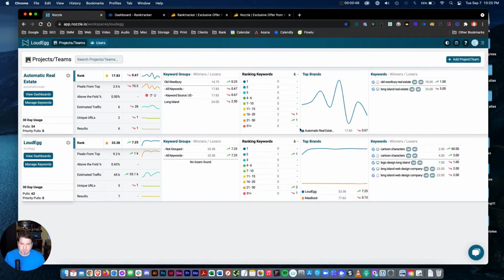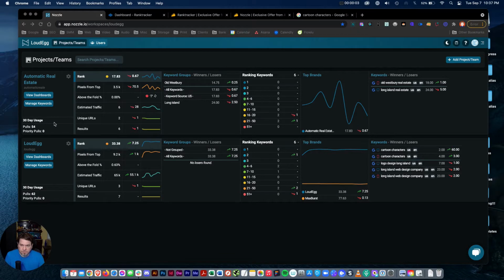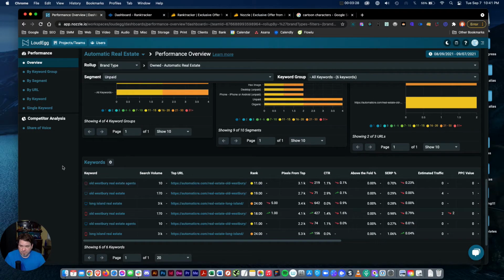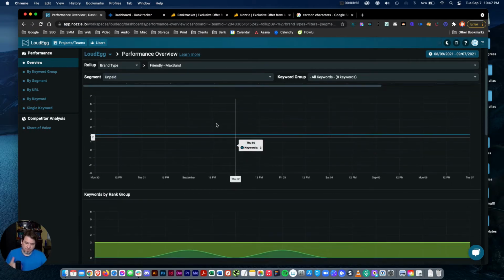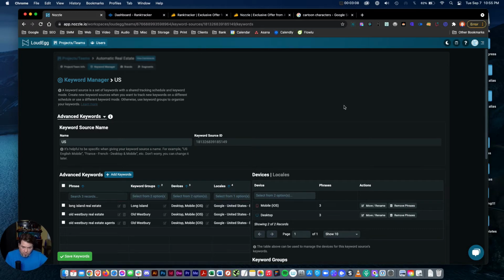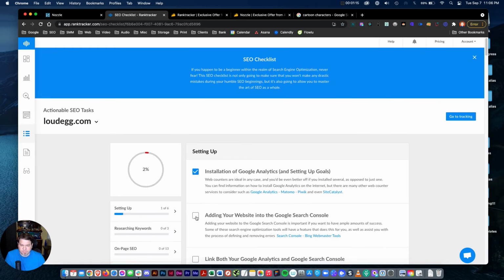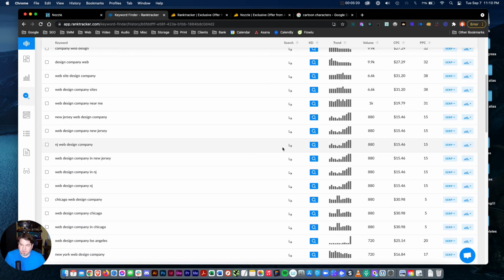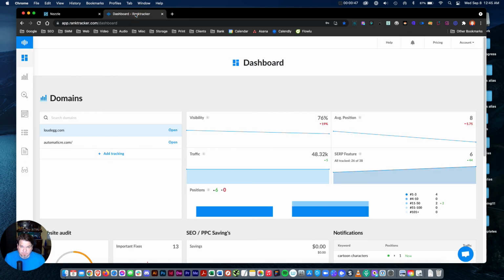The Joy Of Ranking - Nozzle & Ranktracker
Overview of SEO ranking tools Nozzle and Ranktracker. Both tools specialize in rank tracking and much more.

Update on Ranktracker: The founder has locked early users out of their accounts. I would now recommend staying away from this tool.